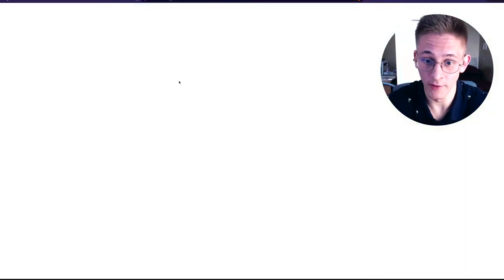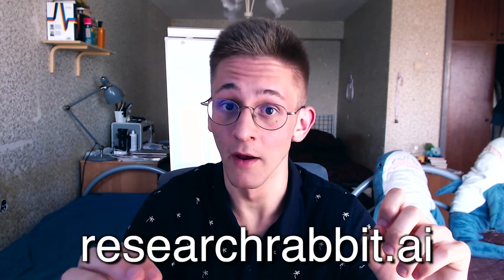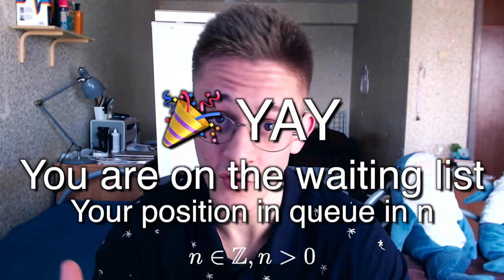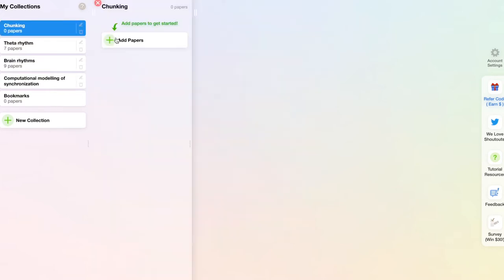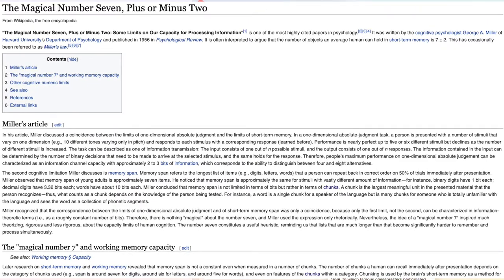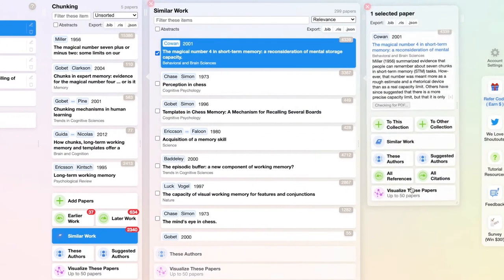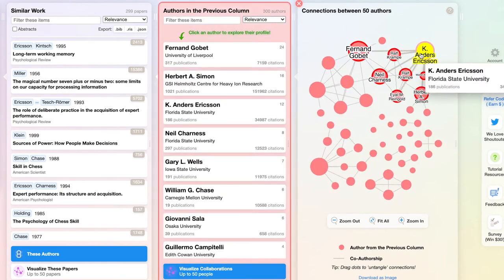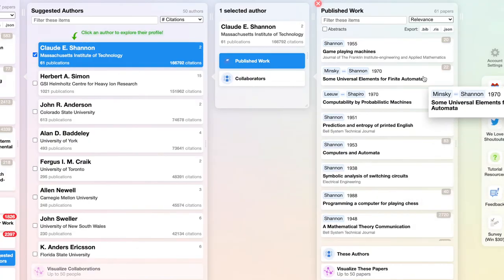A tool to discover research papers - Research Rabbit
In this video I'll talk about Research Rabbit - a new tool (still in beta testing) which uses AI to help you discover relevant and interesting research articles, tailored specifically to your interests

OUTLINE:
0:00 - Introduction
1:20 - Requesting an early access
2:25 - Move to the top of the list
2:53 - Two different websites
4:18 - Using the website: create a collection
5:17 - Different sections
7:36 - Graph visualization
8:50 - Return to the starting point
9:17 - Workflow conclusion
10:00 - Individualised emails
10:08 - Outro & References